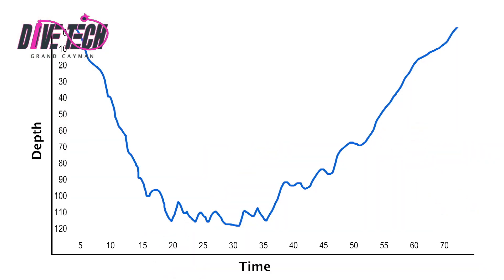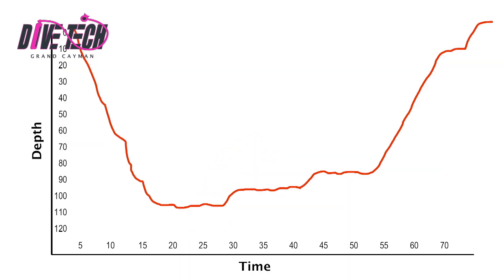CCR buoyancy explained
Is buoyancy on a rebreather tough? Or is it just different to what you're used to? Divetech's KISS rebreather instructor Tony Land breaks down what CCR buoyancy is all about.